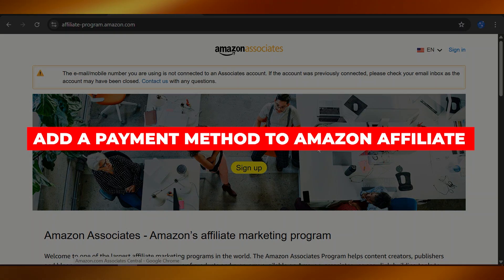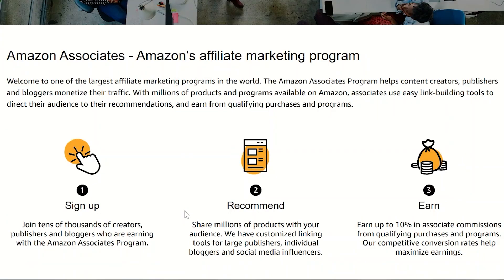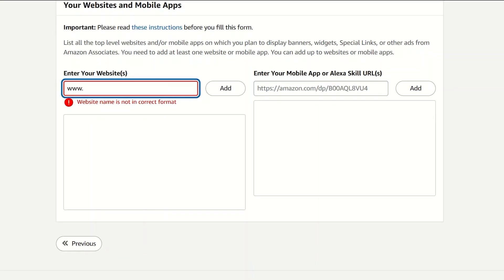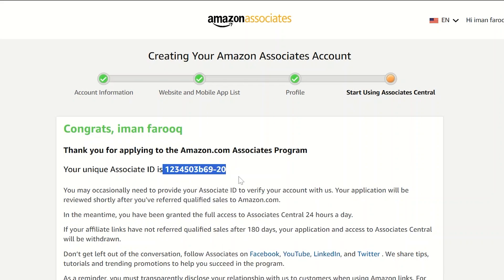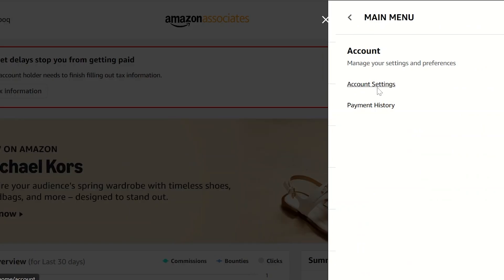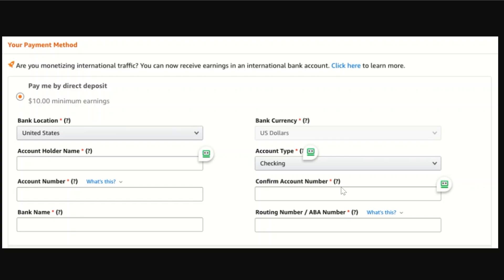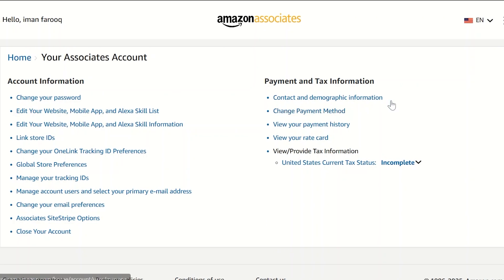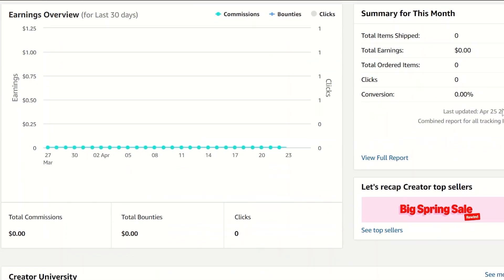How to Add a Payment Method to Amazon Affiliate Account (2026) Guide Complete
Need help setting up your payments on Amazon Associates? In this quick and easy tutorial, you'll learn how to add a payment method to your Amazon Affiliate (Associates) account so you can start receiving your commissions without any issues.

✅ In this video, you'll learn:
- Where to find the payment settings in your Amazon Associates dashboard
- How to add a bank account or payment method
- The difference between direct deposit, gift cards, and check payments

✅ Perfect for new Amazon affiliates who want to make sure they get paid correctly and on time.